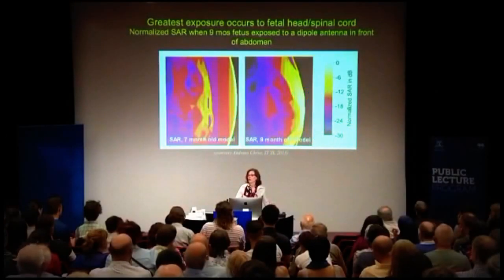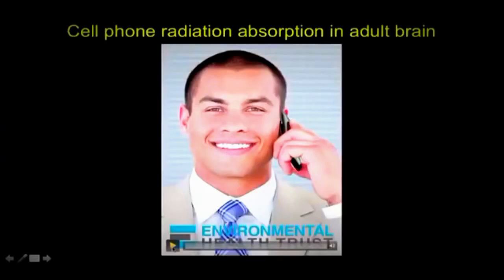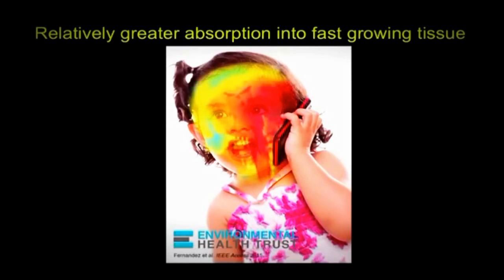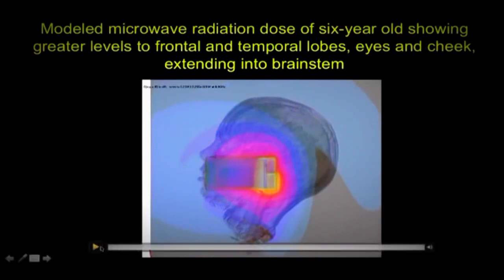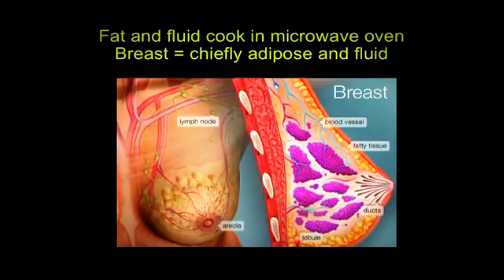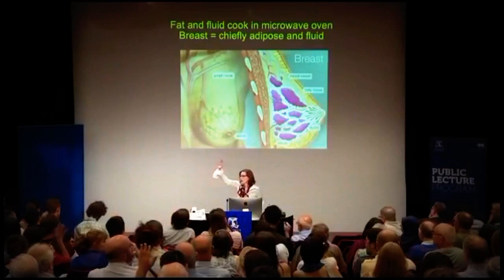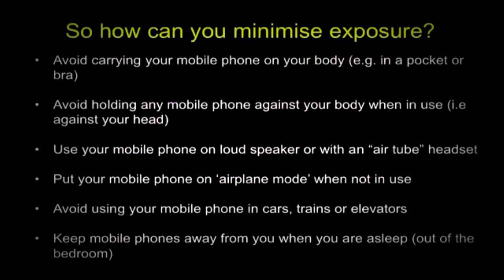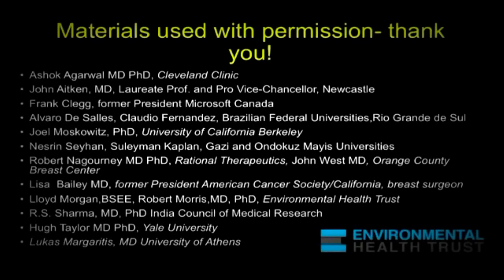Cell Phone Radiation Statistics !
Healthy Davidson